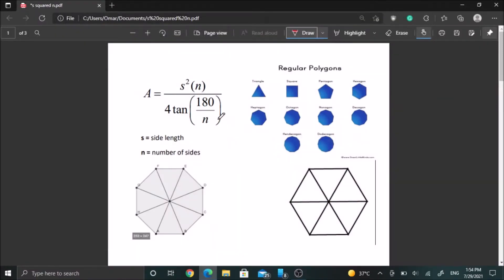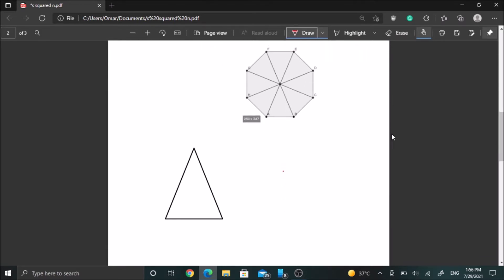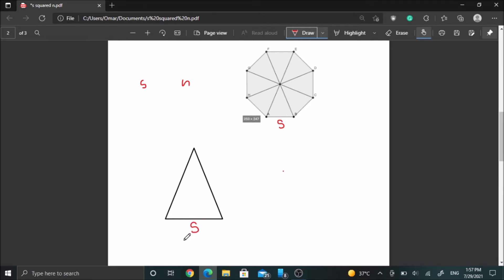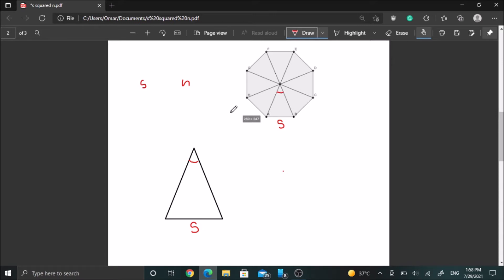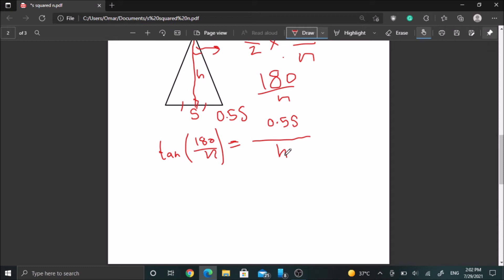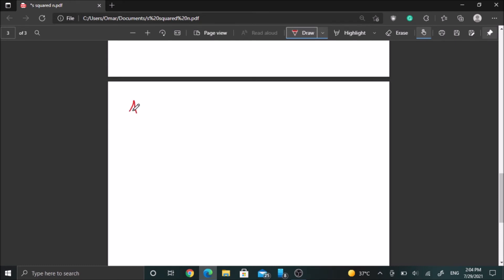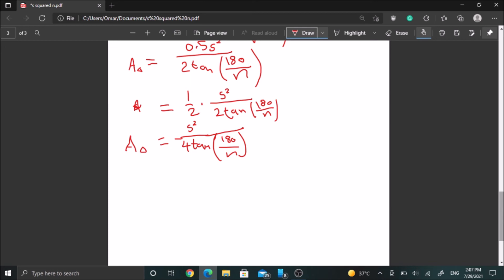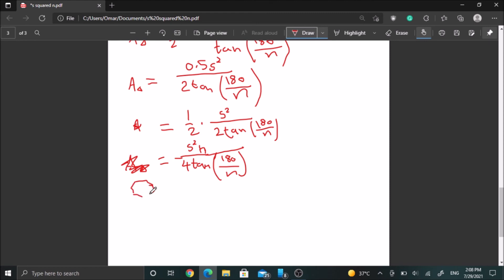Proof of the s²n / [4 tan (180/n)] Formula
This video proves a very efficient formula in finding areas of regular polygons:

s²n / [4 tan (180/n)]

All angles are in degrees.